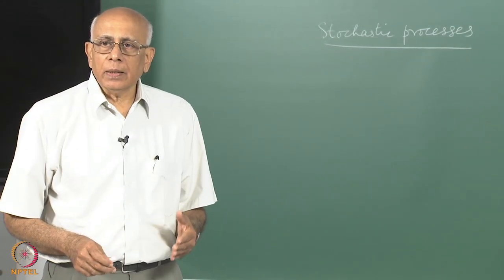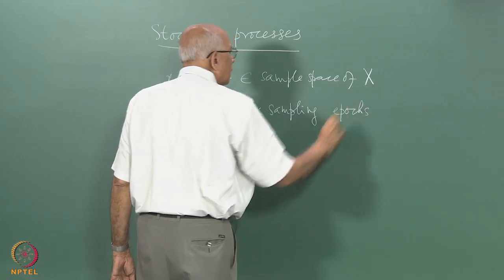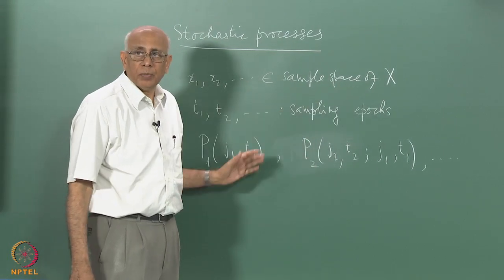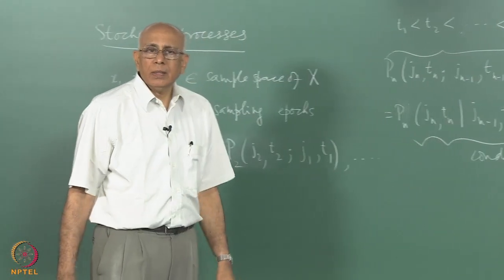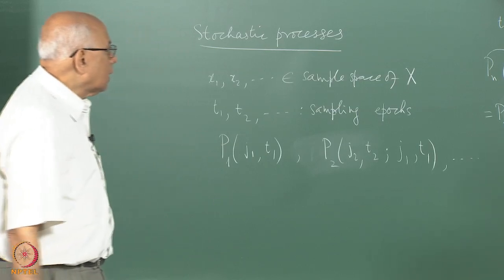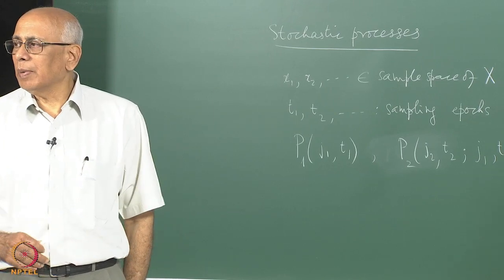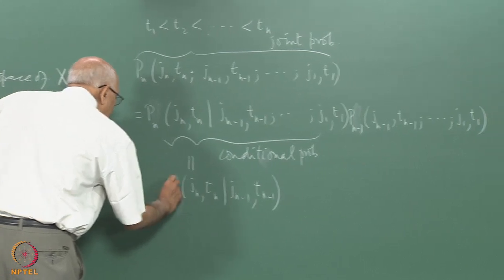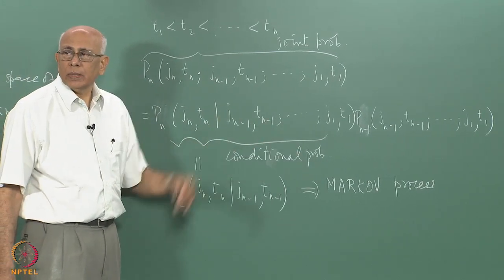Mod-01 Lec-06 Stochastic processes